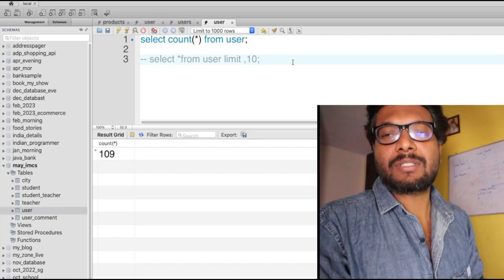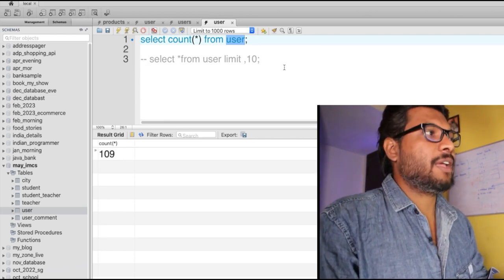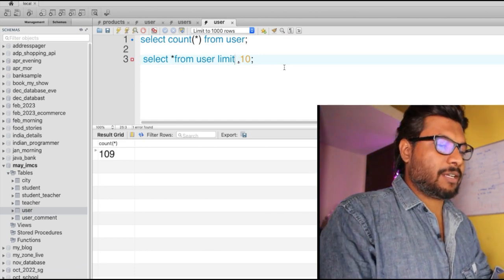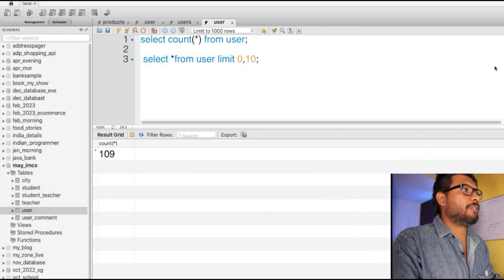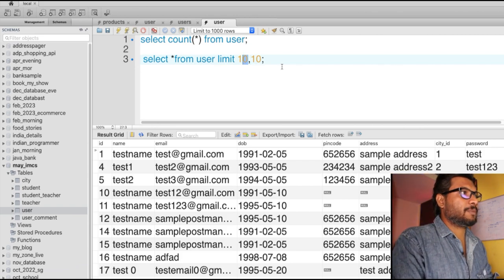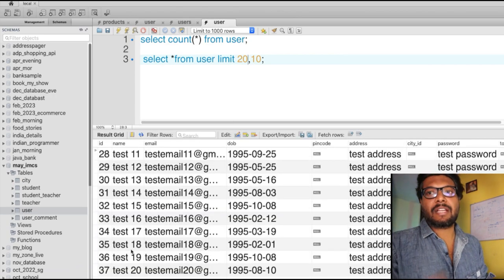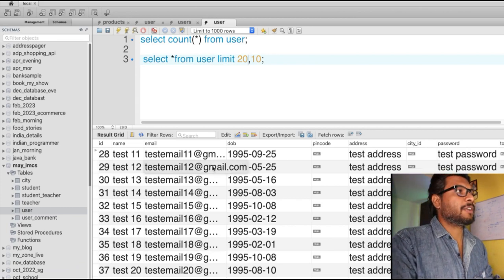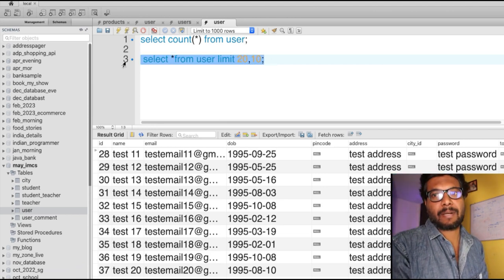How to Handle 1000 Records in | LIMIT IN MYSQL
below SQL query will filter the data instead of getting
all the data.
Select * from Table limit 0,10

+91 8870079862